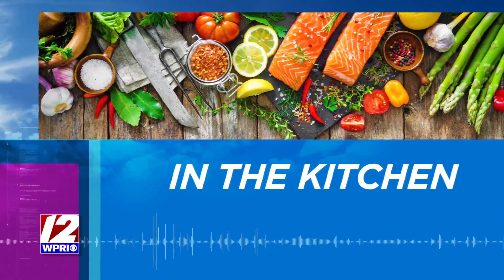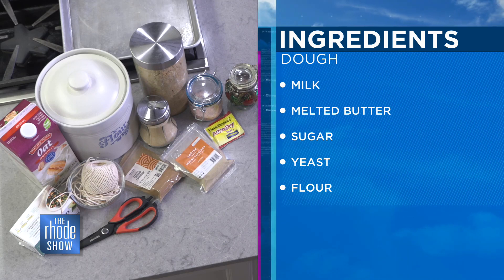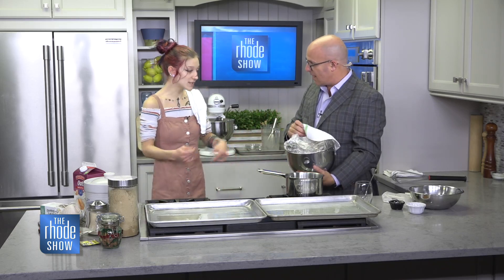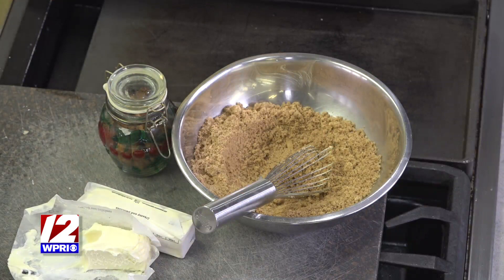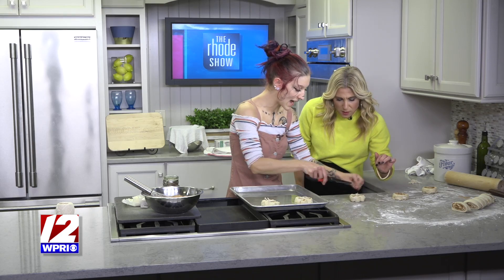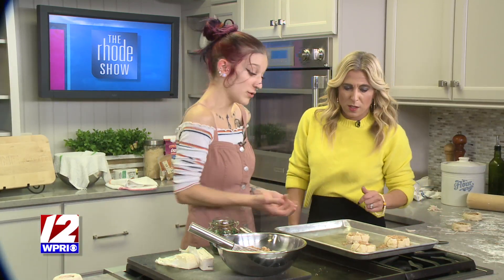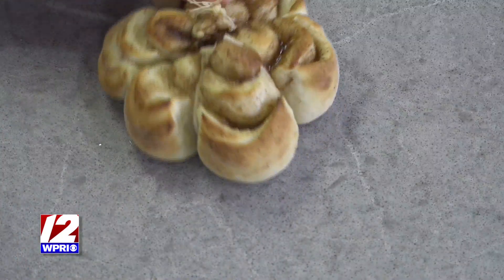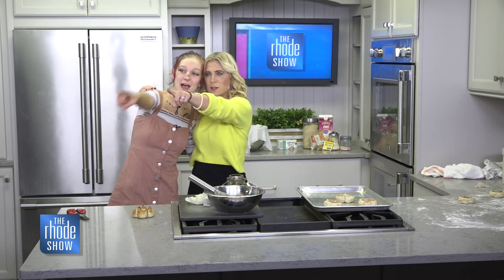In the Kitchen: Cinnamon Rolls